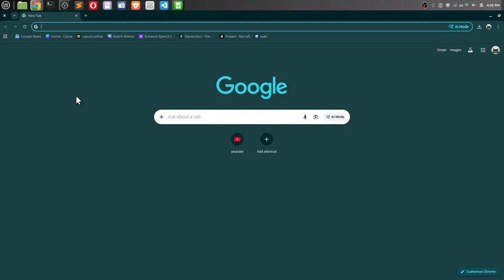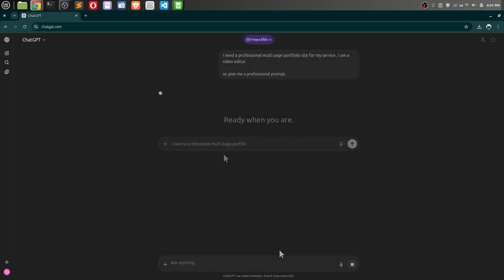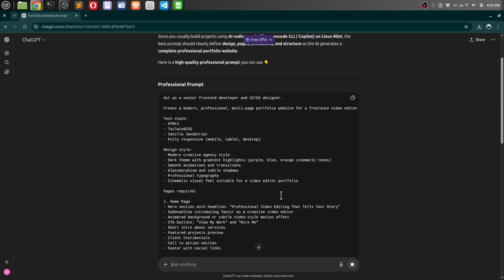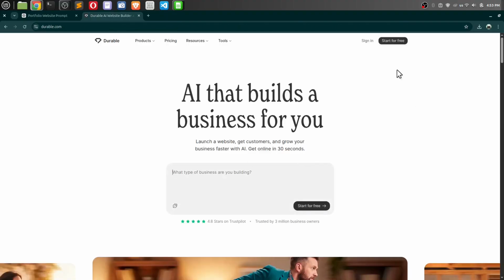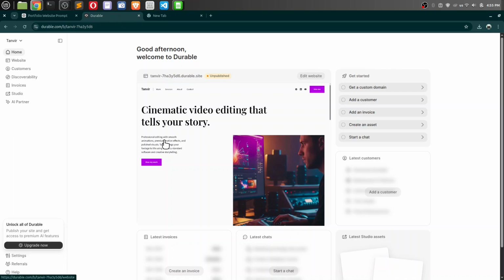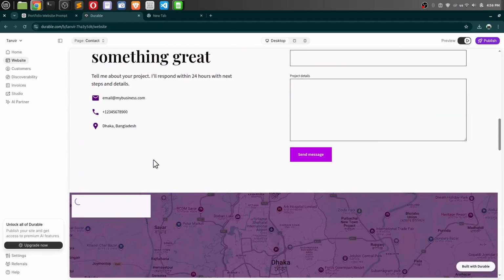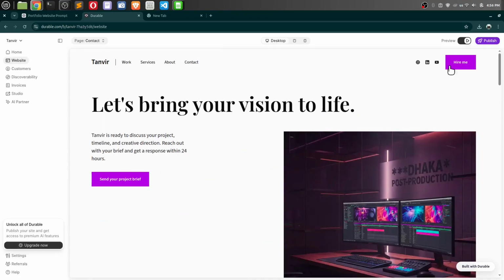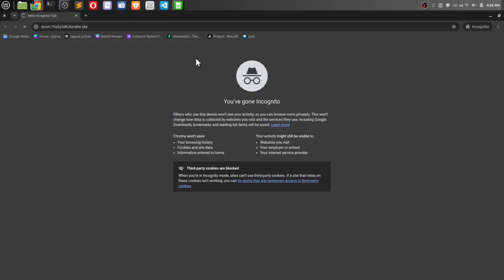Create a professional portfolio website in minutes using Durable AI — no coding required! 🚀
In this video, I show you step-by-step how to build a stunning portfolio website using Durable AI, one of the fastest AI website builders available today. Perfect for freelancers, developers, designers, and video editors who want a professional online presence quickly.

💡 What you will learn in this video:
• How to generate a portfolio website using AI
• Customizing your portfolio design
• Editing sections, images, and text
• Publishing your portfolio website

This method is 100% beginner-friendly and requires zero coding skills.

If you want to build a portfolio website fast using AI, this tutorial will help you get started instantly.

📌 Perfect for:

Freelancers

Developers

Designers

Video editors